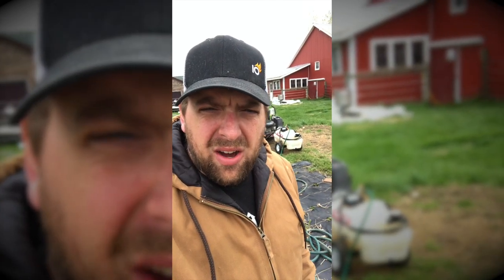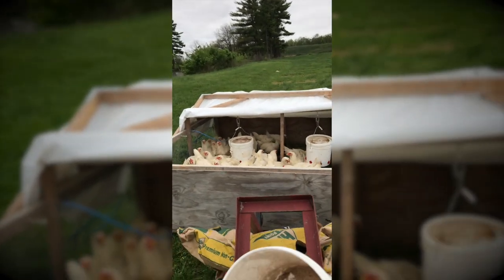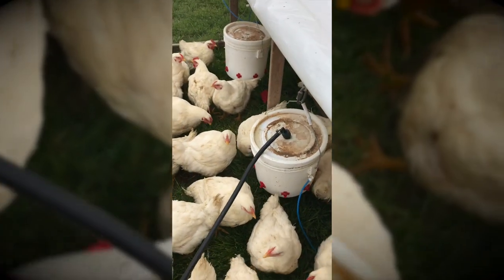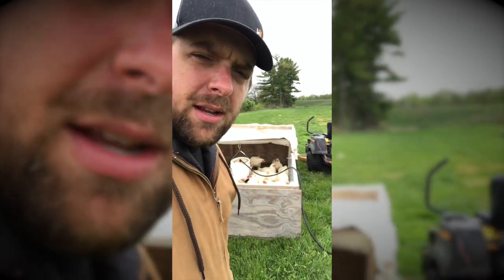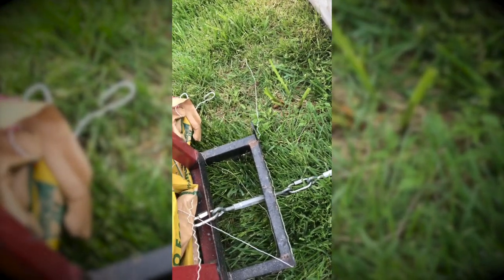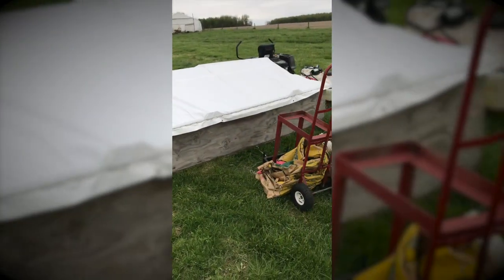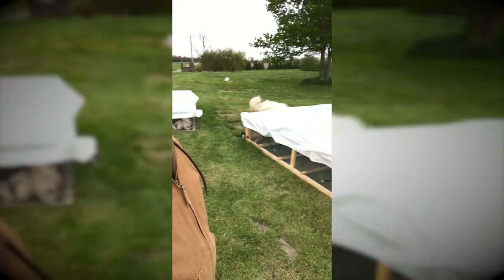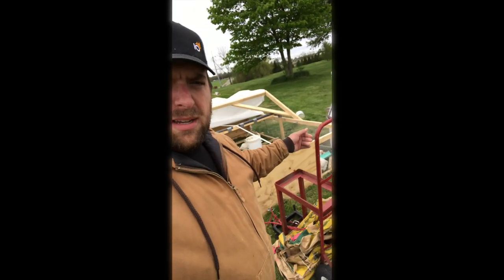CHICKEN TRACTORS MADE EASY with Farmer Brad